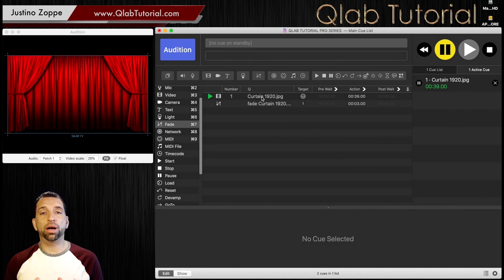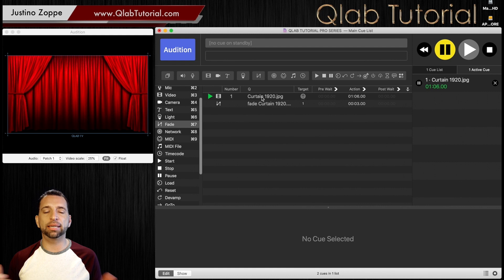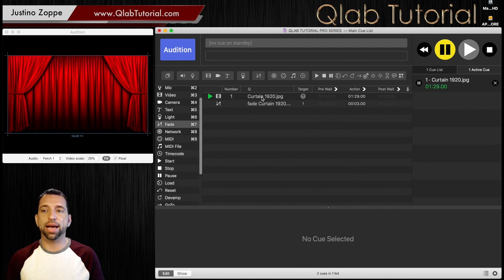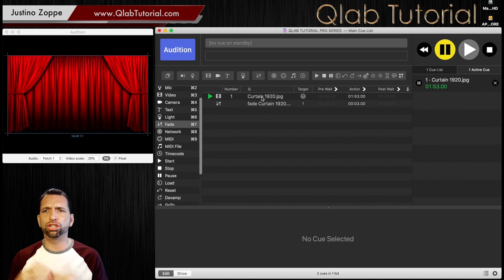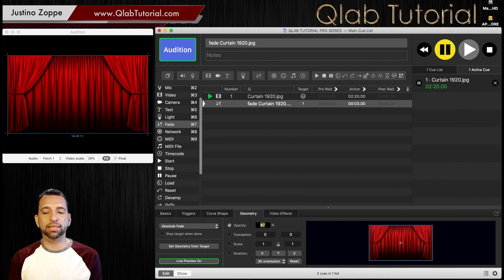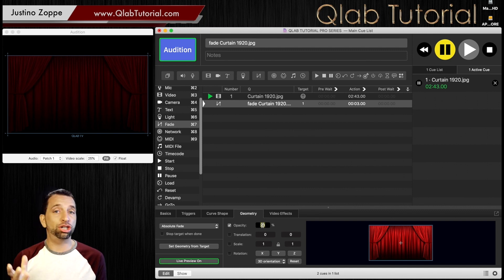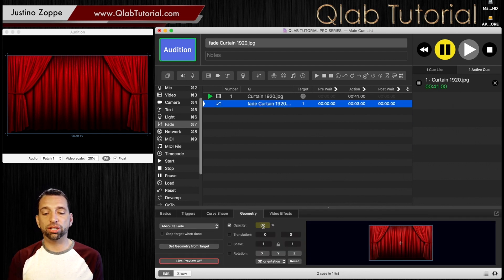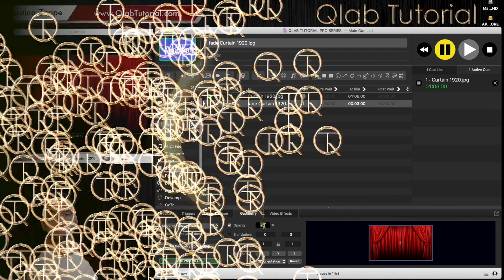6 Live Preview (Pro Series) Qlab Tutorial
🎬 Dive into the world of QLab with Justino Zoppe as he guides you through the intricacies of how to use the LIVE PREVIEW  in our latest tutorial! Whether you're a beginner or a seasoned user, Justino's expertise will take your QLab skills to the next level.

Ready to elevate your productions? Join us on this journey and unlock the full potential of QLab. Don't miss out—watch now and start creating unforgettable experiences!